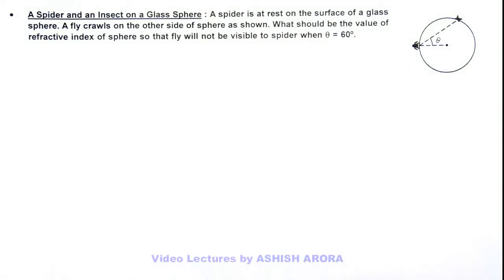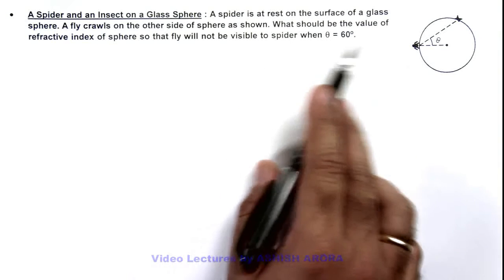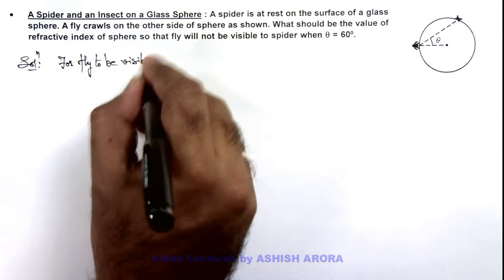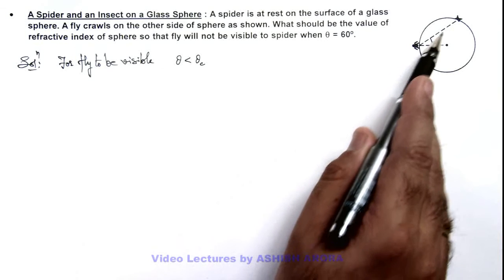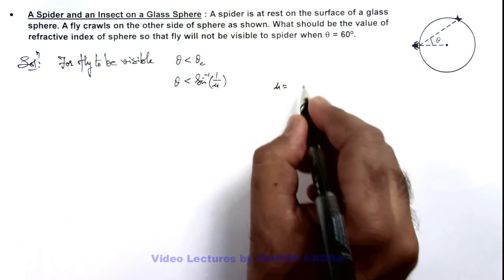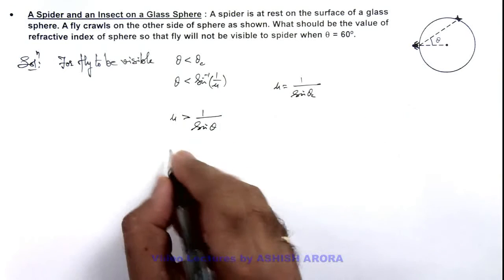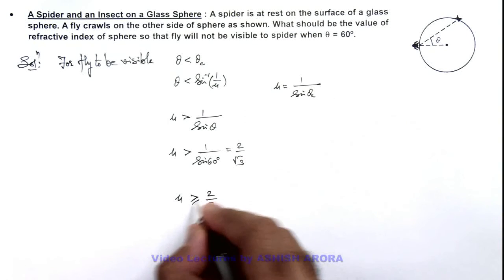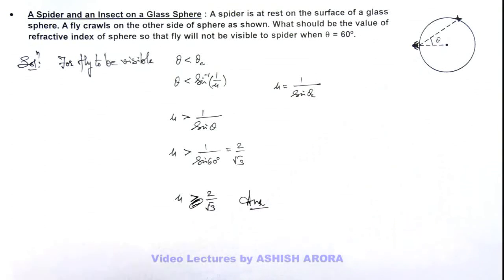24. Advance Illustration | Geometrical Optics | A Spider and an Insect on a Glass Sphere